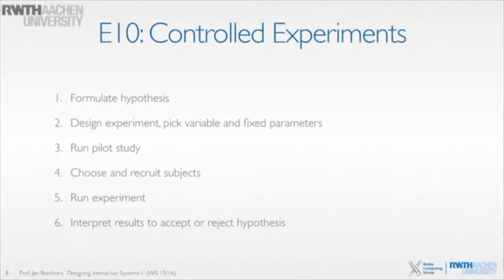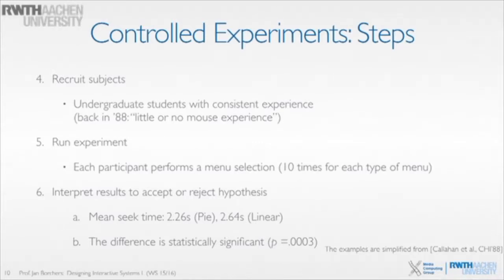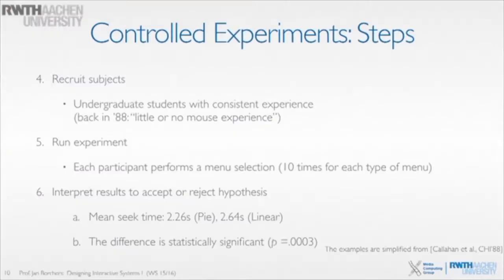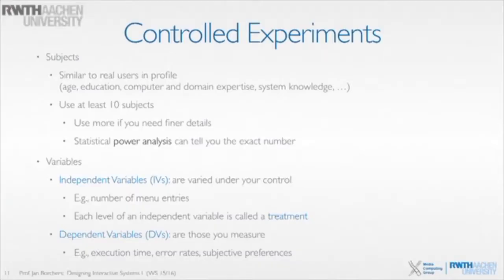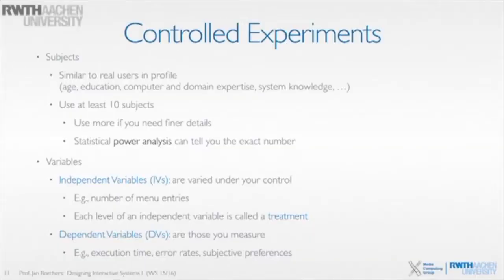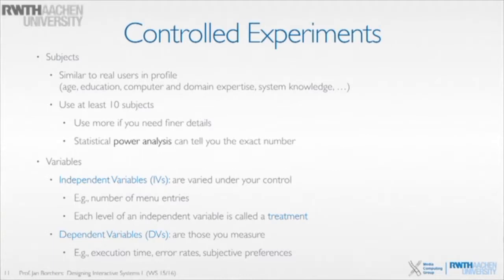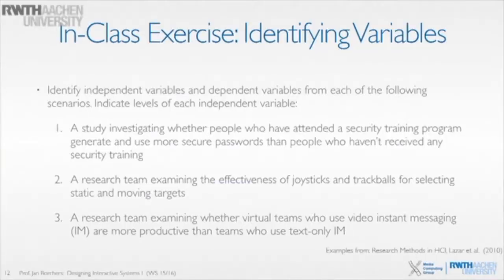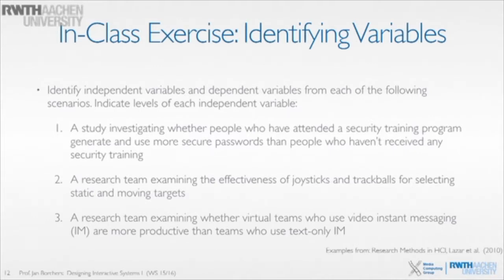DIS1 '19 • Lecture 9.3.5.1 • Controlled Experiments Steps, Subjects and Variables